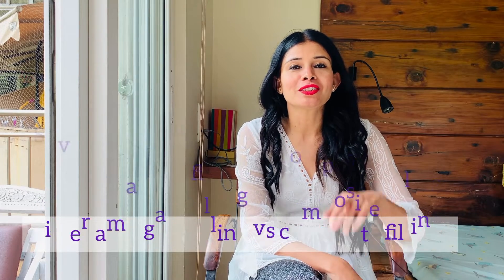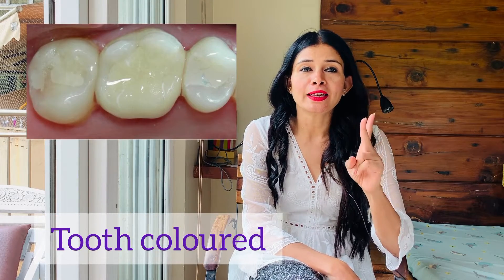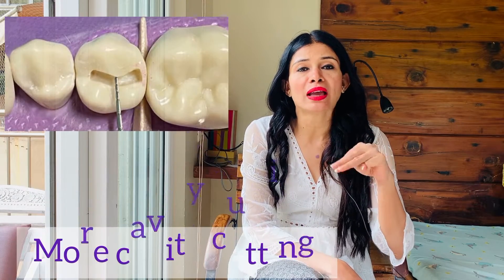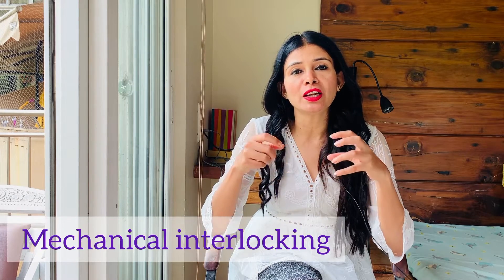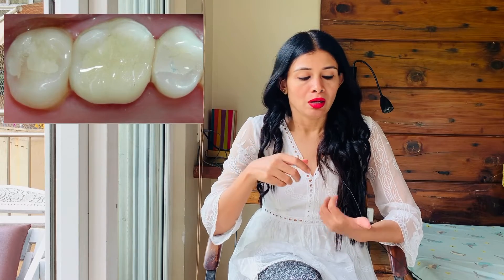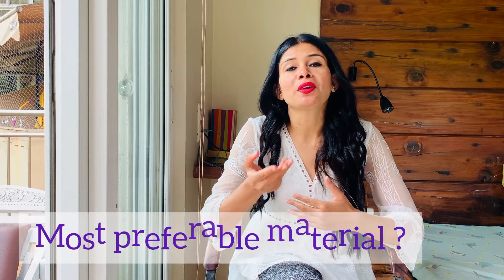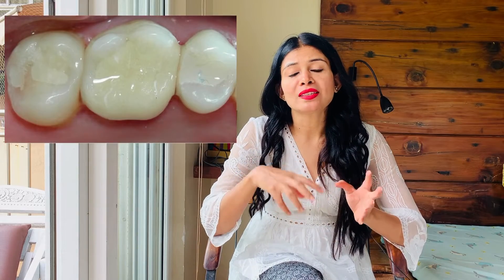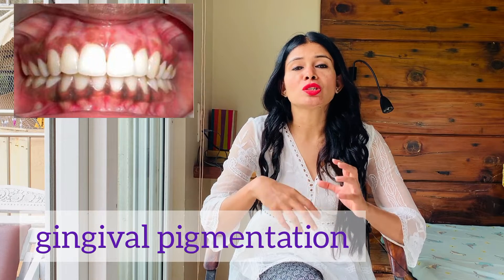What is a silver amalgam filling and composite filling? what is the difference between them?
What is a silver amalgam filling and composite tooth filling? How is silver filling done in teeth? How is composite filling done?

In this Video Dr Priyanka Saokar navle BDS, MDS, ORTHODONTIST owner of World Class Dental Clinic Pune (Deccandentalclinic) has explained about silver amalgam filling  and composite filling

Of the many options you have, the two most commonly chosen options are composite fillings and dental silver fillings. The main difference between the two types of filling is in the color. Composite fillings are made from a material that matches the color of your teeth while silver teeth are made from metal.

Regards,
Dr Priyanka Saokar Navale (MDS )
Orthodontist.
World Class Dental Clinic
Address : 759/53, 1st floor, Opposite Chitalebandhu Garware bridge corner, Fergusson College Rd, Deccan Gymkhana, Pune, Maharashtra 411004